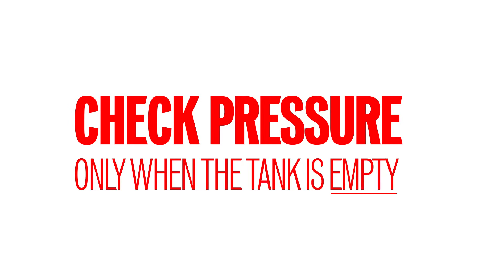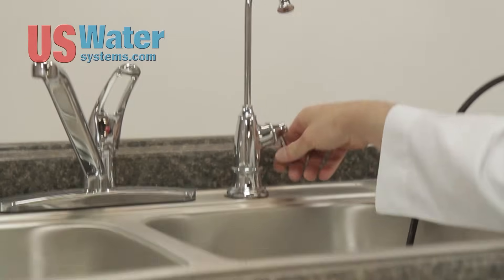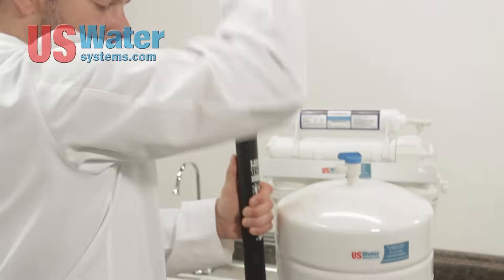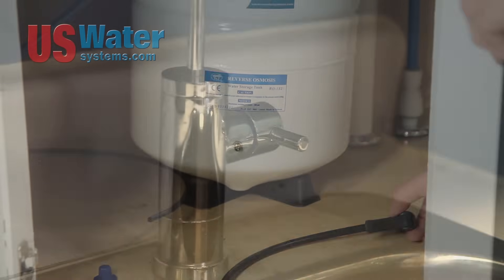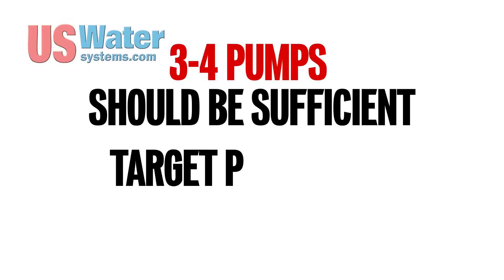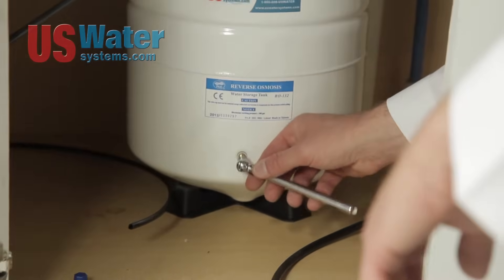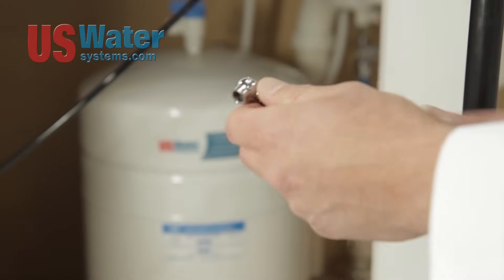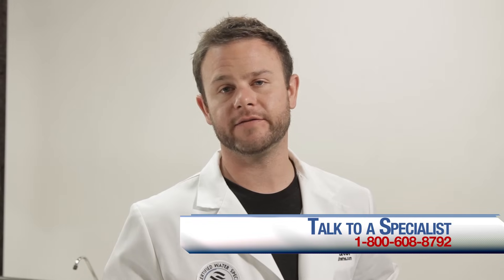How-To: Repressurizing a Reverse Osmosis (RO) System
How to repressurize a reverse osmosis unit using a bike pump. The target pressure for these systems is typicall between 5-7 psi. You will need a bike pump or an air compressor.